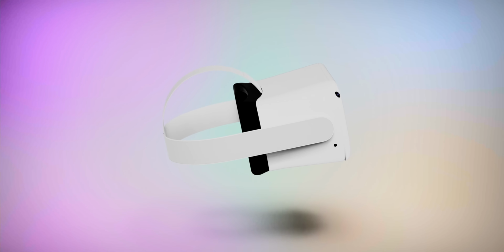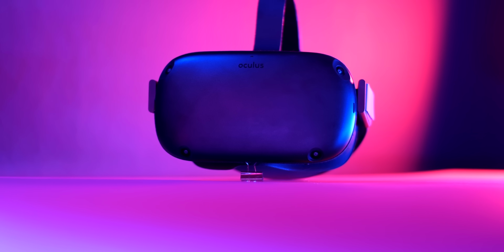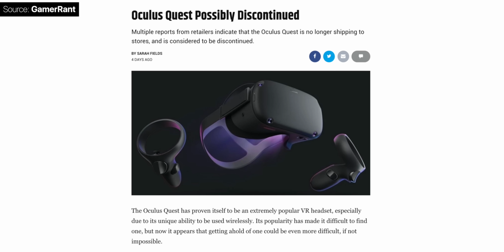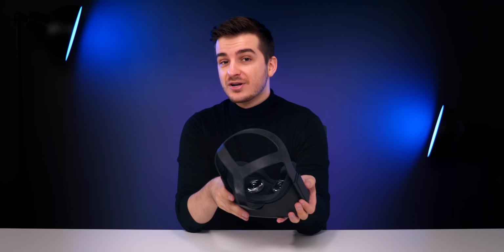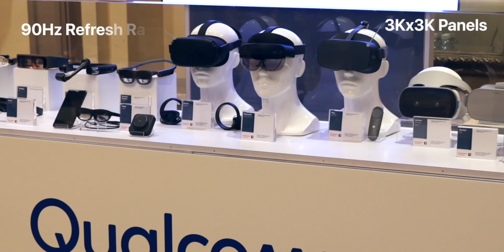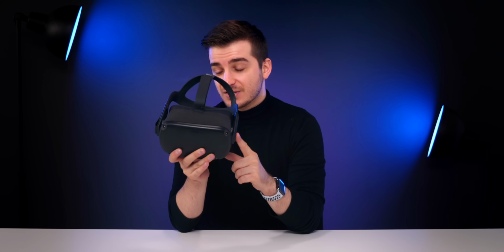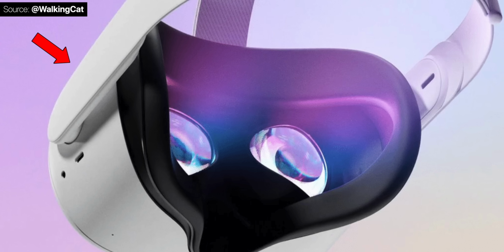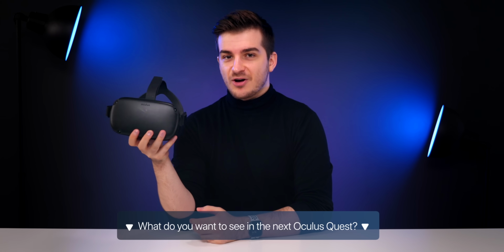Oculus Quest 2 - Forget the PS5, the FUTURE of VR is here!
Oculus Quest 2 - Latest Leaks & Rumors
Purchase Links:
▶ Oculus Quest 1
▶ Oculus Rift S
▶ HTC Vive

Timecodes:
Intro - 0:00
Oculus Quest History - 00:38
Comfortability - 4:44
Speakers - 5:58
Graphics - 6:56
OLED Burn-In - 10:16
Ending -13:45